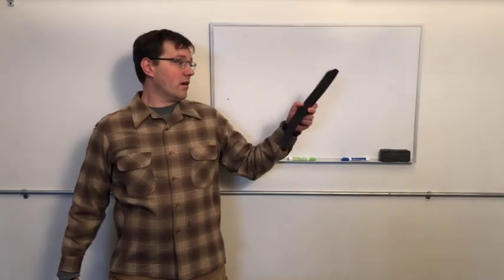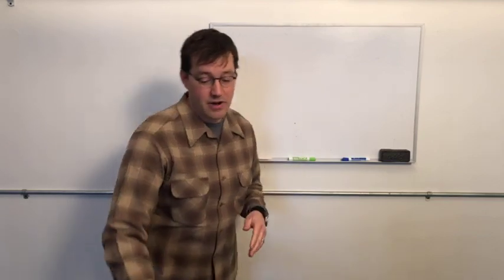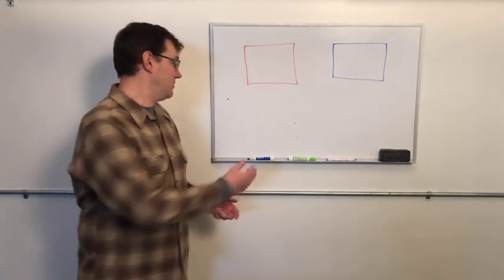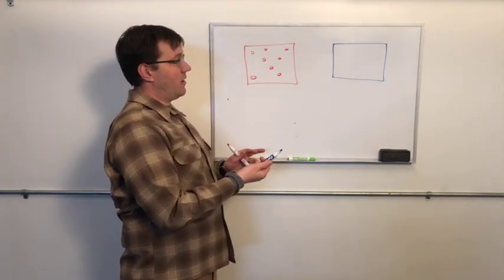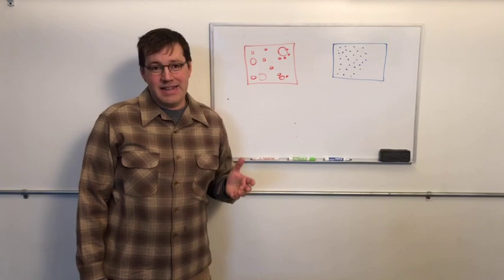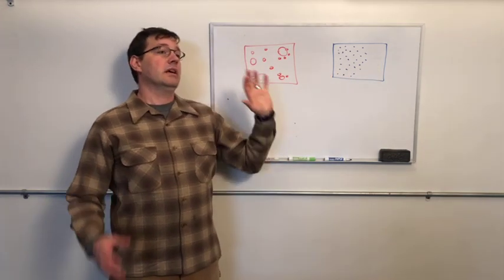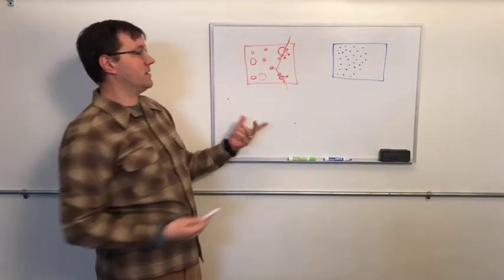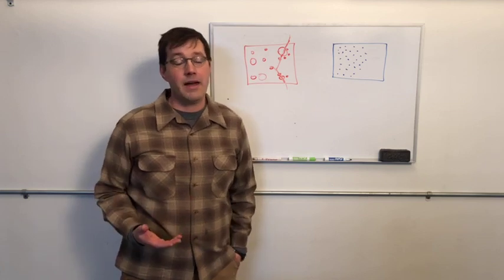EGTV Ep 02 | Zote Foams VS Regular Foams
EVERGOODS TV Episode 2

Our foam is better and costs more.  Watch and find out why.

Foam in general is often commodity – high-volume, low cost, unspecialized.

Disposable packaging, furniture cushions, filtration, etc.

Can be inconsistent across vendors, across the globe.
This is a problem for in-house development.  How do we know what material we’re using?

High-quality foams do exist for Engineering, Medical, Aerospace, etc.
For EVERGOODS shoulder straps we use EV50 from Zotefoams.
Globally distributed, very high quality.  Gives us more control of the finished product.

What does high-quality foam mean?
What is foam?  A medium (solid or liquid) that’s impregnated with gas.

Solid – EVA has vinyl = rubbery.  Often found in running shoe soles.  Zote has careful control.
Gas – nitrogen vs. regular air.  Nitrogen is inert, used in the food industry, chip bags.
Bubble dist. – zote is very even.  Makes more even cusion and feeling.
Pore size – Zote has very consistent (and tiny) pore size

VERY consistent = chain’s weakest link is always strong.
VERY resilient, long lasting.

Not surprising, this foam costs more than other foams.